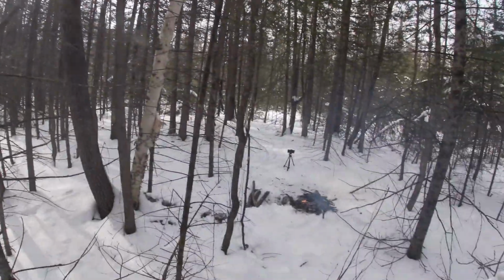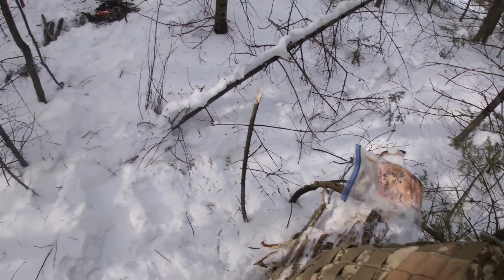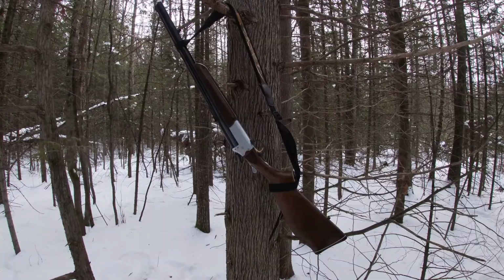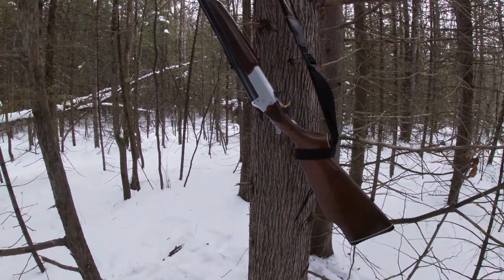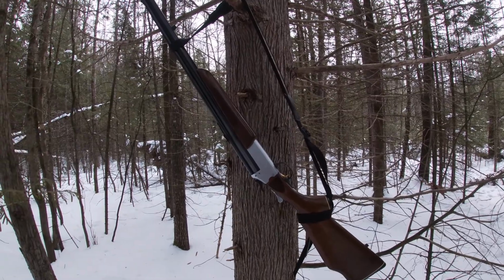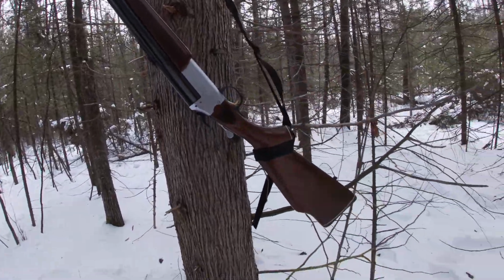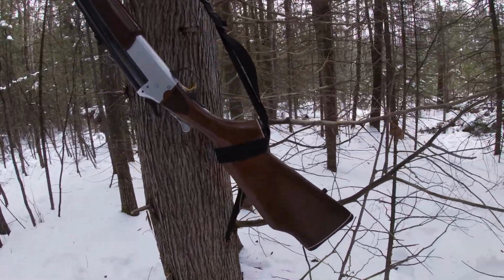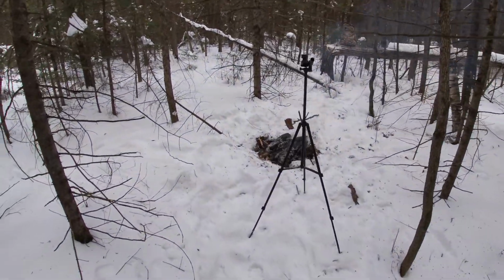Roasting venison ribs over a fire for the first time. Shed hunting, deer beds, Savage model 24.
Another walk through the snow covered cedar swamp. It was a great day to start the shed hunting season. Tons of deer activity! Rubs and beds everywhere, but no sheds yet. I came across a few more dilapidated deer stands and took some time to wonder how long they'd been there and who built them. Makes me wonder how many years it will be before the next owner of this land stands before my box blinds and does the same. After a solid 2 hours of walking we stop to build a fire and roast some venison ribs provided by the whitetail doe harvested on this land last fall. While the ribs cook, we'll have a quick chat about the Savage Model 24 combination gun i'm carrying with me today. Click play to escape the noise and embrace the silence!

Also, i think i accidentally recorded some stick cracking, fire popping ASMR for you weirdos that like that kind of thing... lol enjoy.